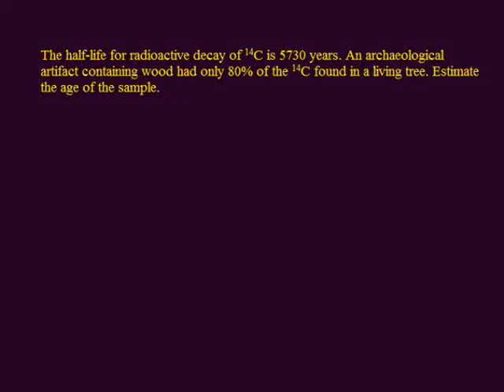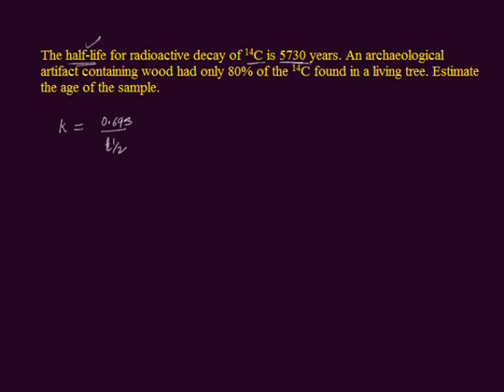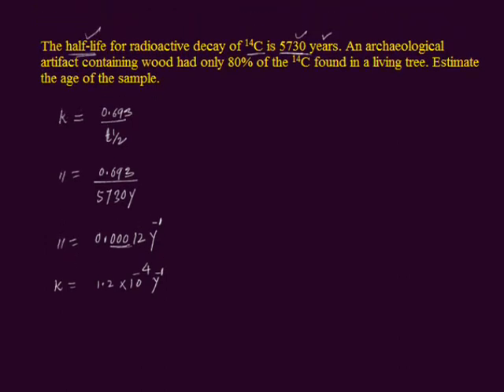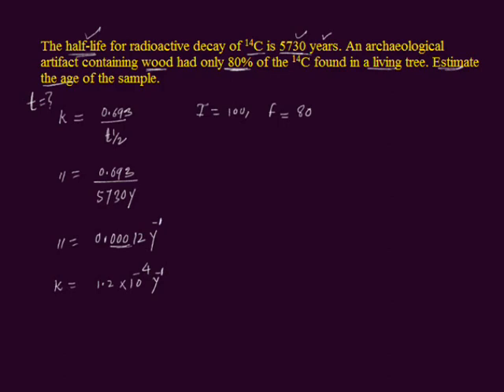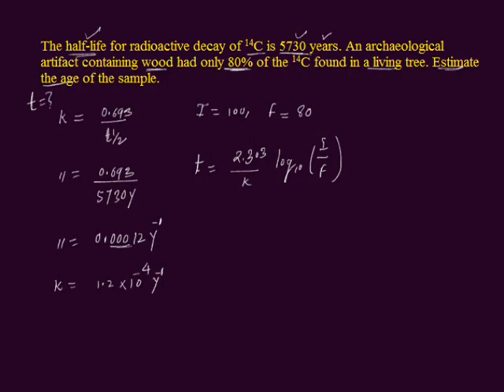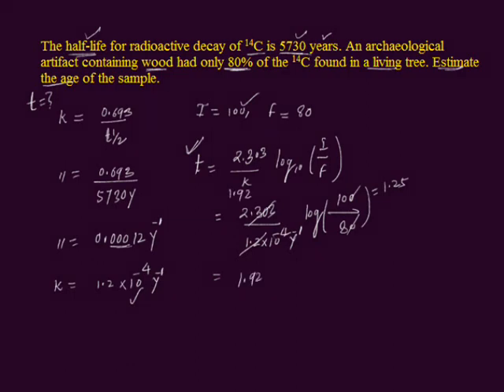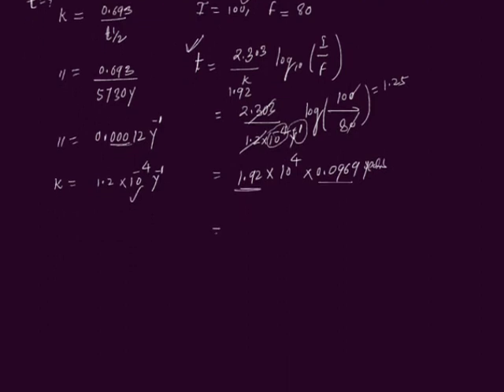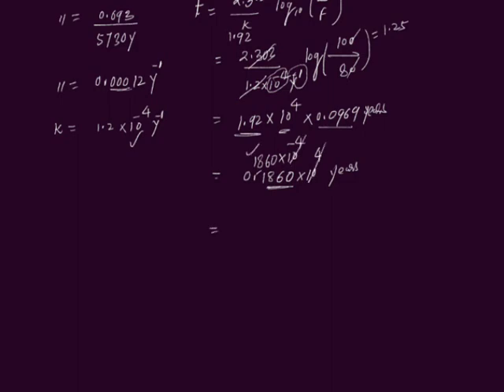The half-life for radioactive decay of 14C is 5730 years.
The half-life for radioactive decay of 14C is 5730 years. An archaeological artifact containing wood had only 80% of the 14C found in a living tree. Estimate the age of the sample.